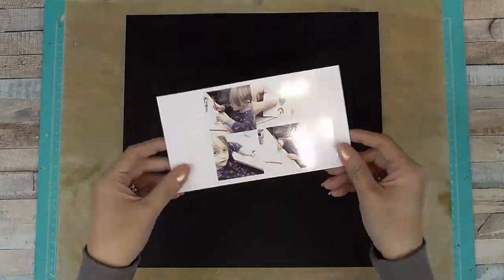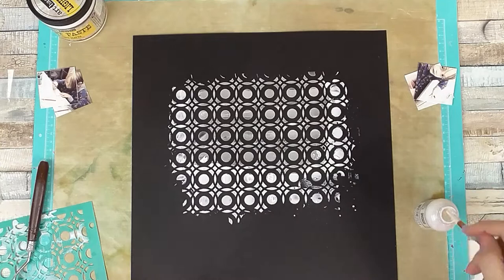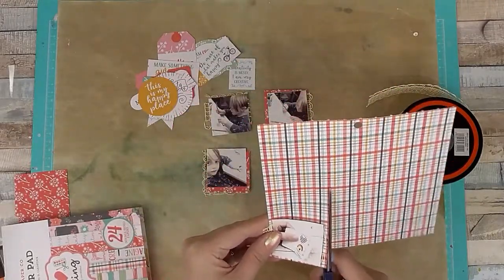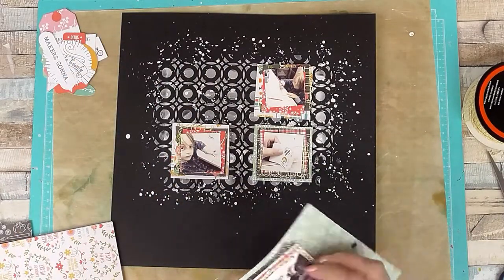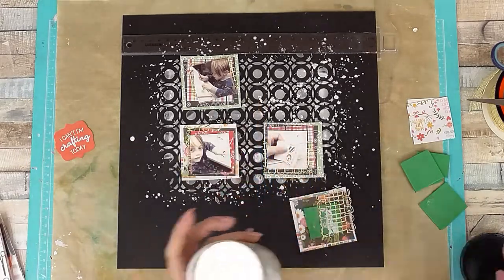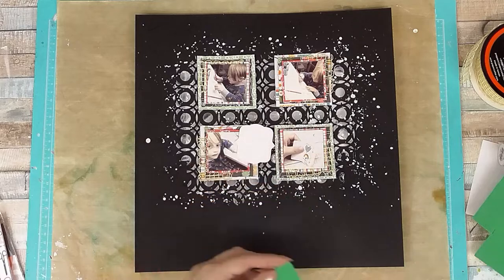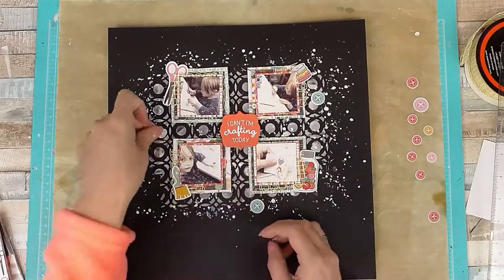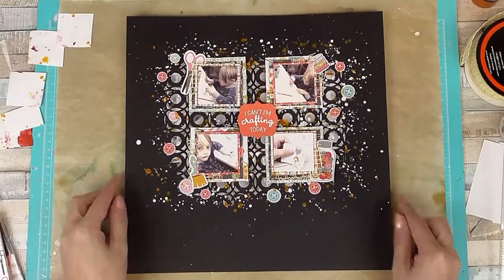I'm Crafting | Sarah Costain | UK Scrap Addicts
Here's my layout for this months theme of multiple photos.

My Links :)